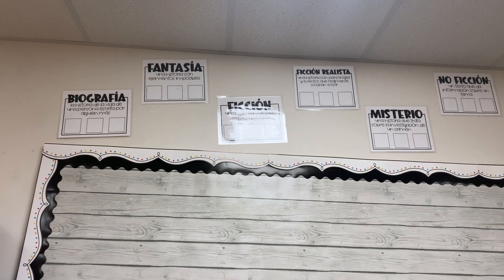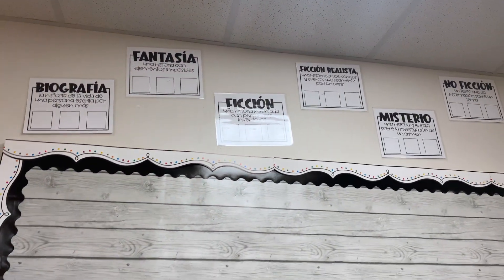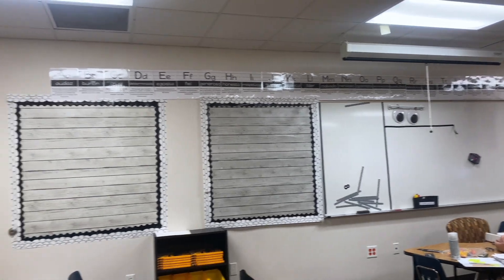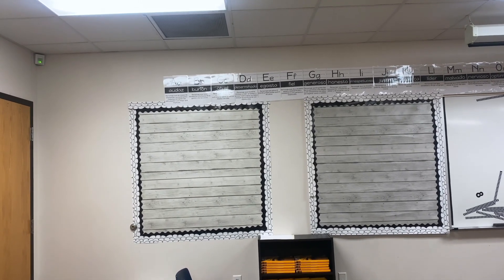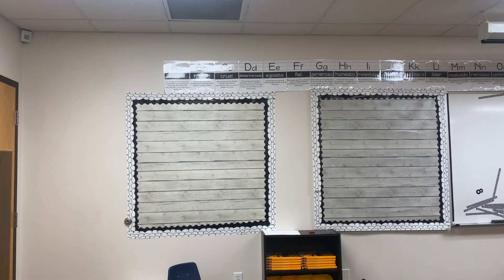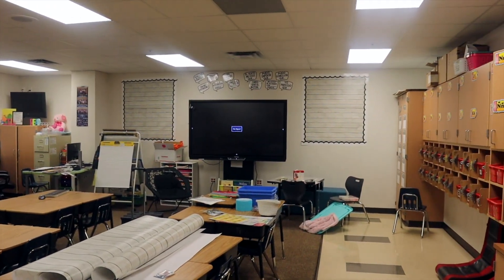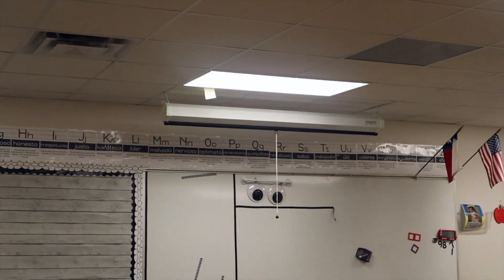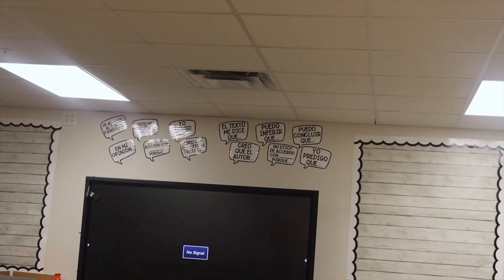NEW CLASSROOM SETUP DAY 3 - 2021 - 2022 BACK TO SCHOOL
I am back with classroom set up day 3 . Here I finish up my data wall, add character traits abc's, create a stop and jot / parking lot area and much more! Remember that I have moved into a different classroom therefore  have to set up a new third grade classroom.